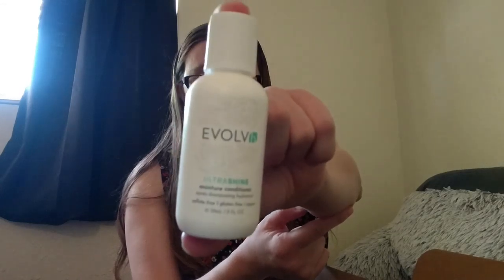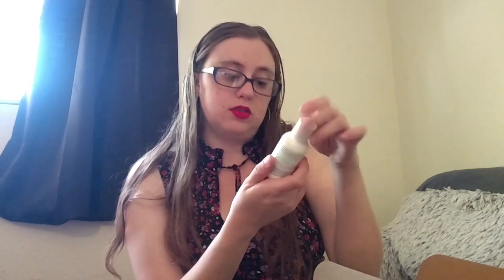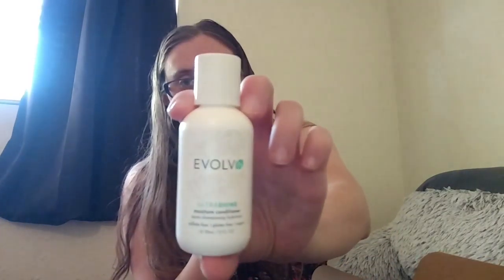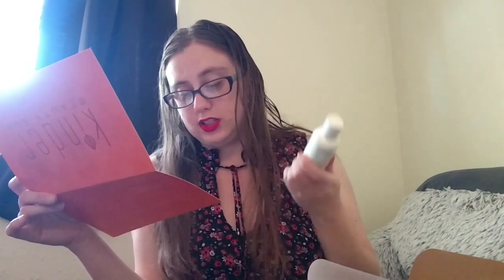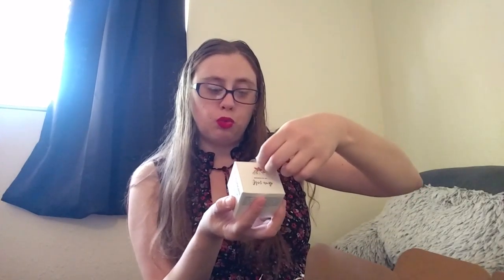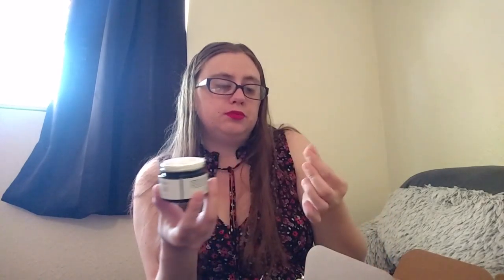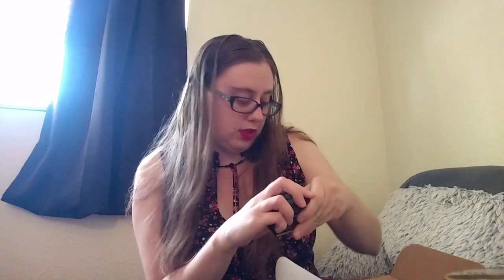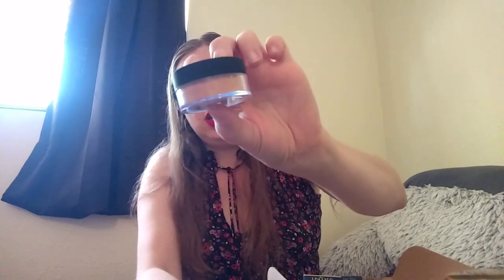Kinder Beauty Box June 2019 Unboxing